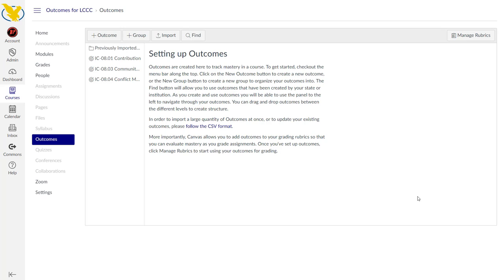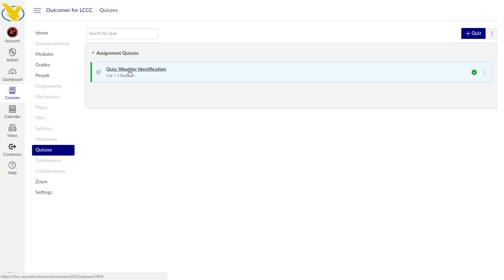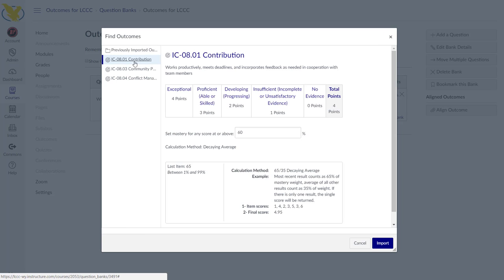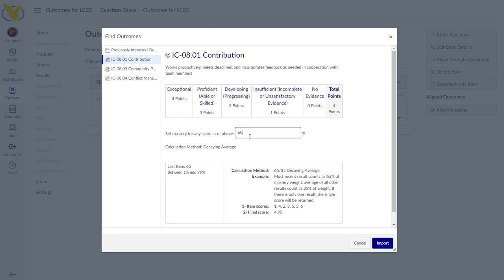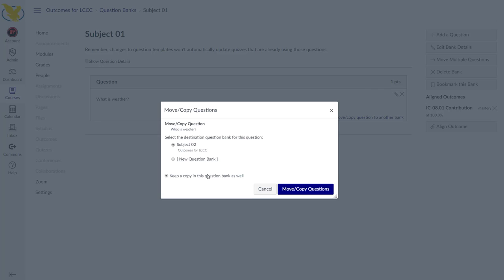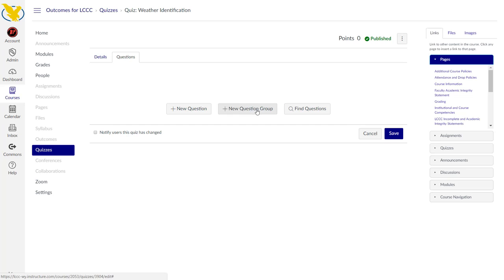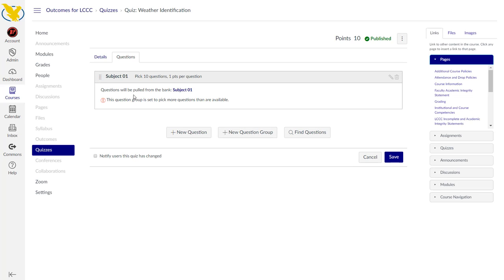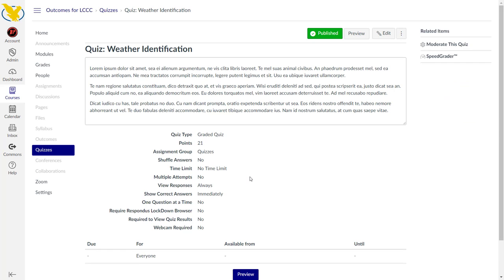Outcomes and Quizzes in Canvas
Second in the CET playlist regarding the Outcomes tool this video will demonstrate how to associate learning outcomes with quiz components in Canvas.